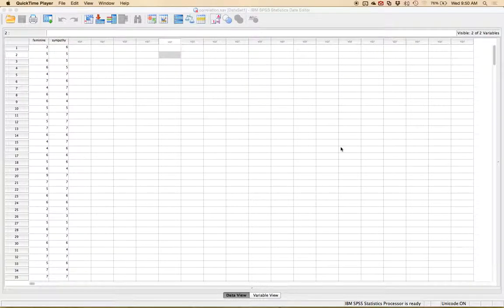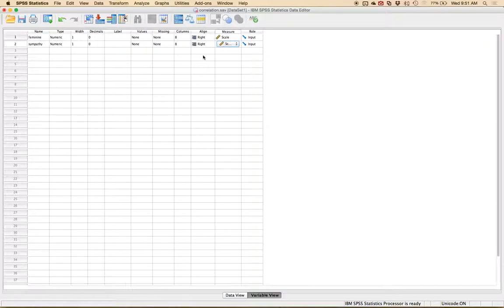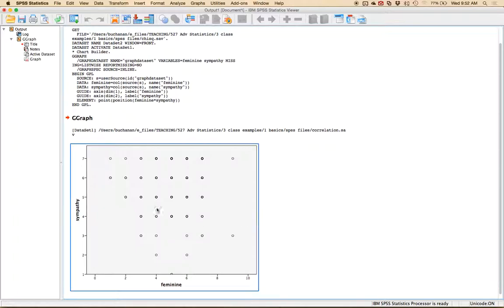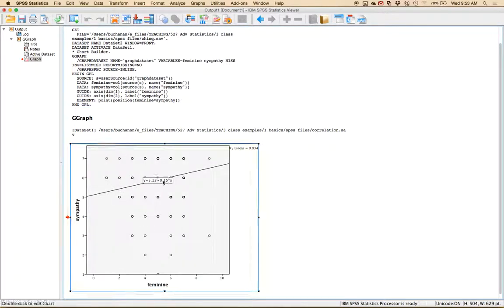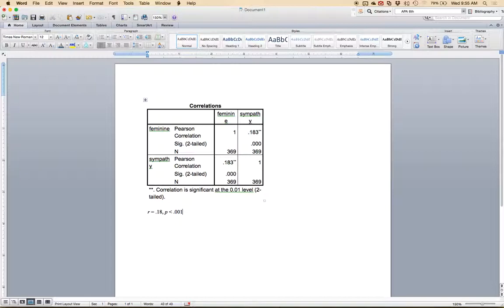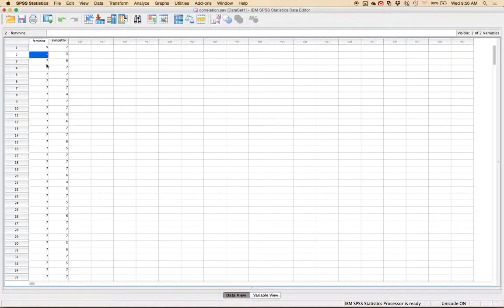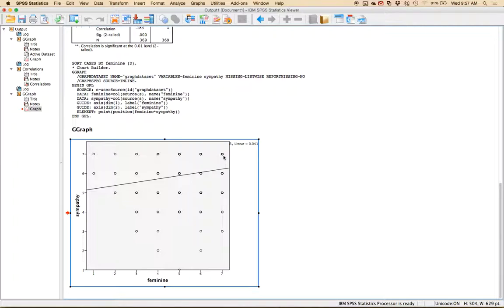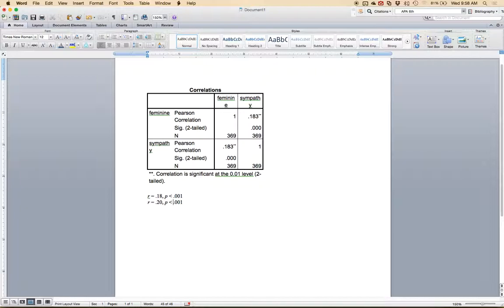SPSS - Bivariate Correlation Example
Spring 2015

This video covers how to calculate a correlation and understand the output in SPSS.